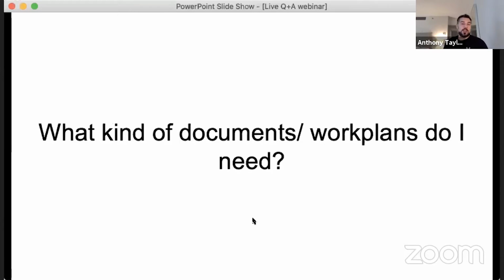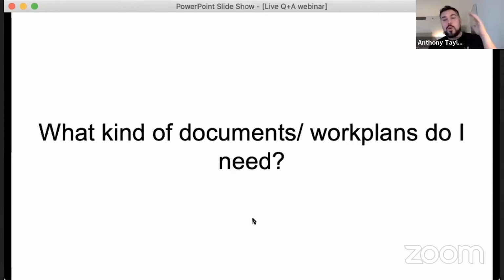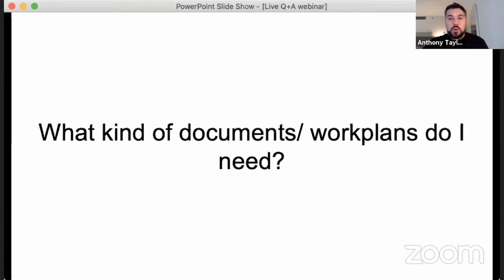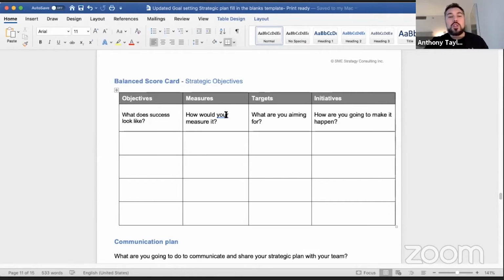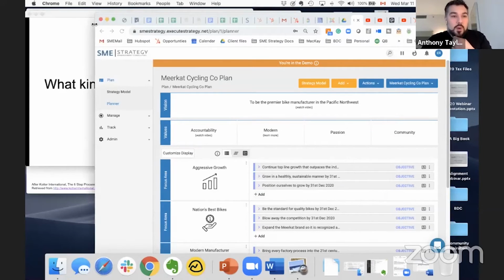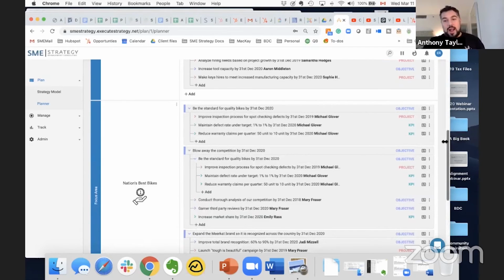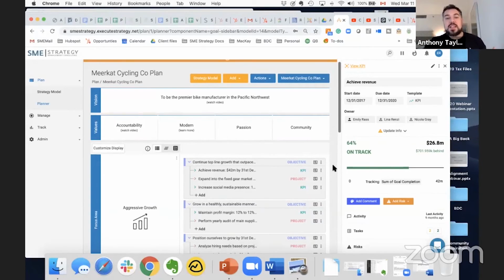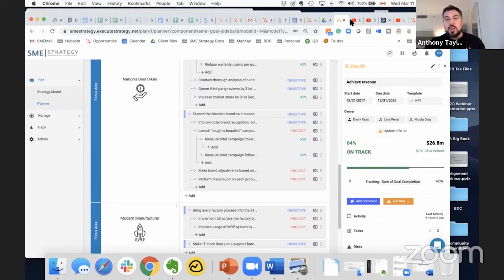Strategy Documents & Strategy Software You Need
In this video, we explain what kind of StrategicPlanningDocuments, work plans, and StrategySoftware will be the most useful for your strategic planning process.

For a free 2 week trial of the Cascade Strategy software

Never miss a video and get ongoing training (for free). Sign up and get each new video directly in your inbox

Create your own strategic plan (without needing to hire anyone) by enrolling in our course

Looking for a software that will help you track & monitor your strategic plan? Cascade Strategy is the #1 choice of SME Strategy & our clients. Cascade allows you & your team is see your strategic plan beautifully visualized, update your progress easily, align your goals with the big picture vision, and gives you access to several reporting options.

// ABOUT SME STRATEGY CONSULTING:

SME Strategy is a management consulting firm that specializes in helping organizations with their StrategicPlanningProcess. We work with teams to facilitate conversations about strategic direction and business strategy so that our clients can focus their energy on what will move them forward faster.

If you would like to work with an external facilitator to guide you and your team through the process, learn more about how we can add value to your next planning session